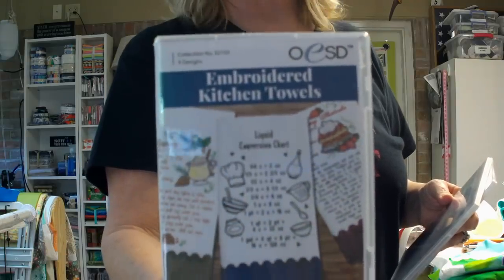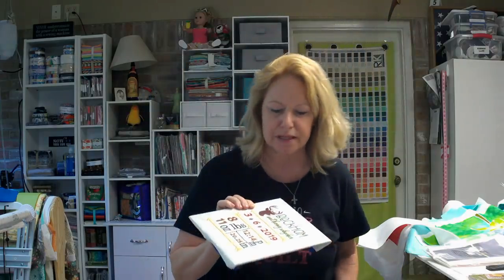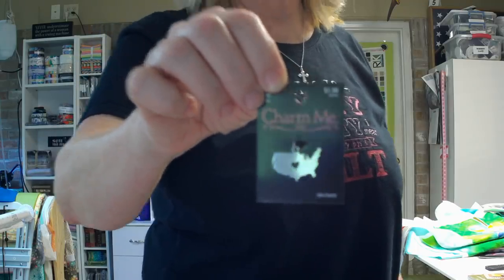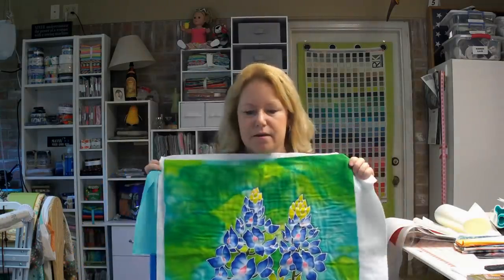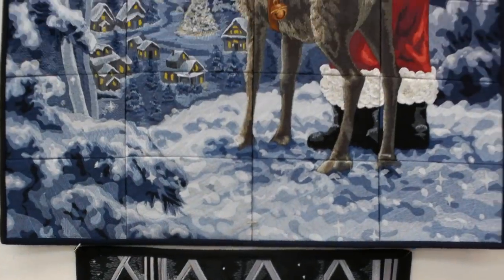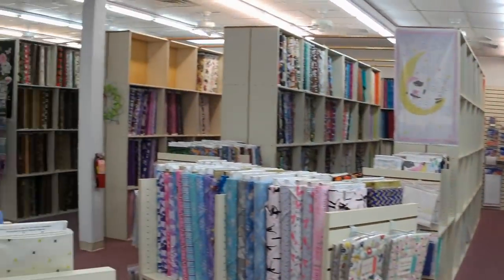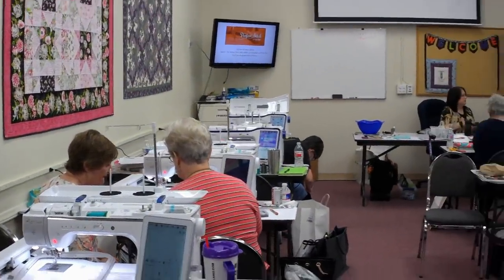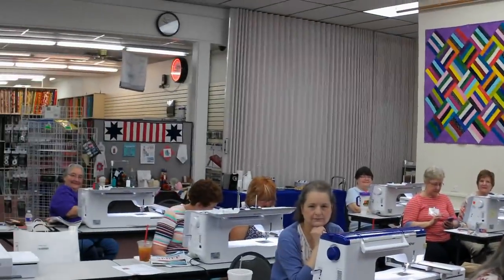OESD Embroidery Event in San Antonio April 2019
I attended an OESD Embroidery Event in San Antonio at Allbrands.  I show you my haul and a tour of the store and my class.